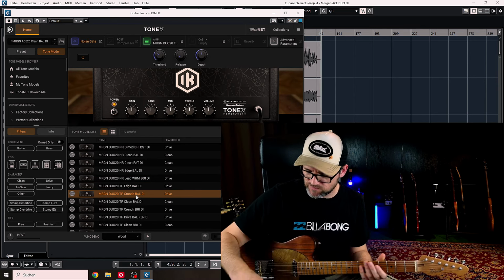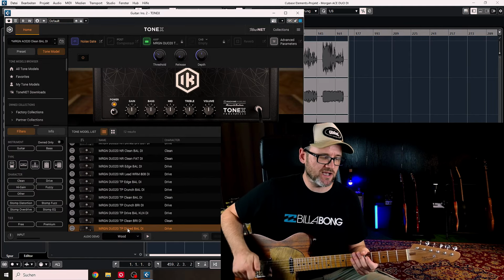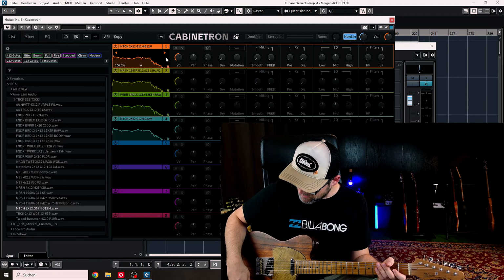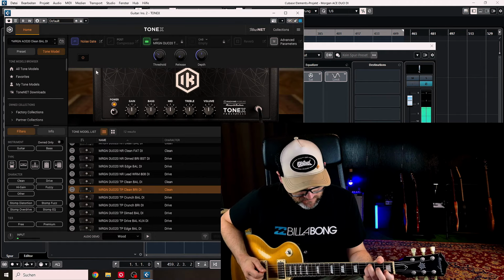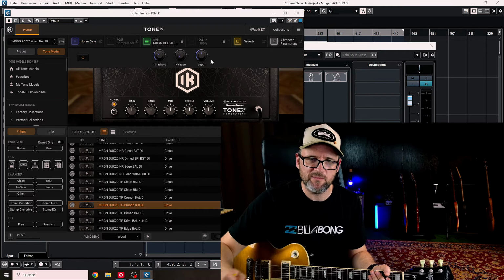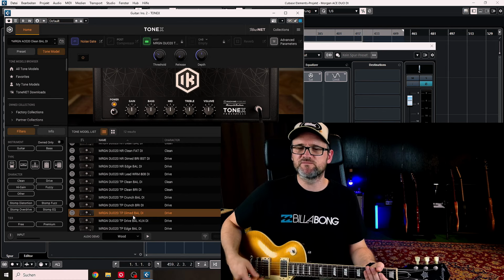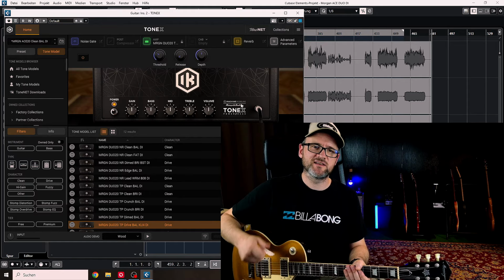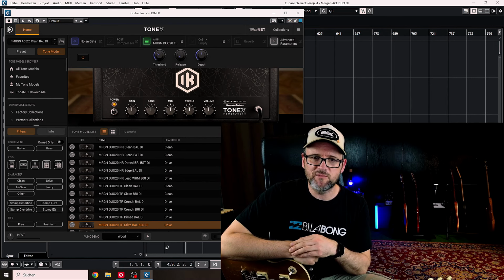AC15 after 5 Years in the GYM - Morgan DUAL 20 Captures for ToneX and Quad Cortex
The Morgan DUAL 20 is Morgan's upgraded version of a VOX AC15. There is some magic that has been done to the power amp that removes some of the disadvantages of the vintage units while still keeping the nice, compressed and spongy response of the amp intact, while still managing to make it bigger and bolder.

The normal channel, which partially is also available in the AC20 (apart from the 12AX7 option) is capable some of the best clean tones out there and becomes massive when pushed.

The Top (Top Boost) channel will give you all the chime and glass you would ever want from a VOX circuit, but without ever getting harsh or strident.

This is certainly one of our top favorite VOX inspired amps out there right now.